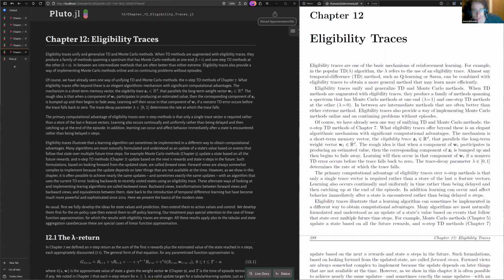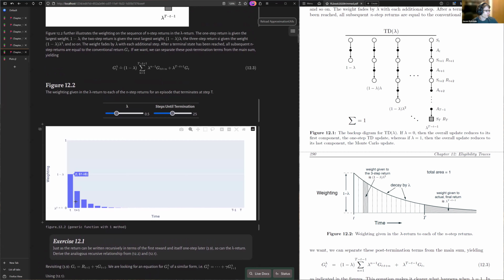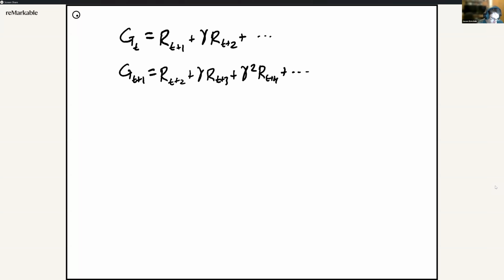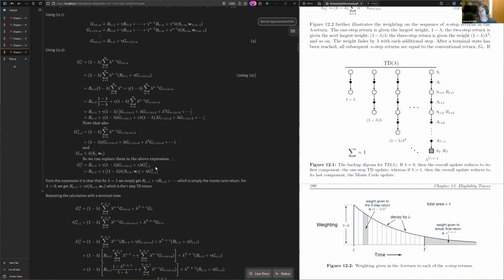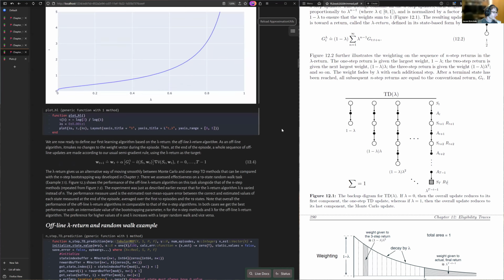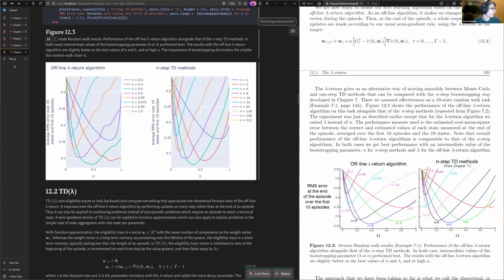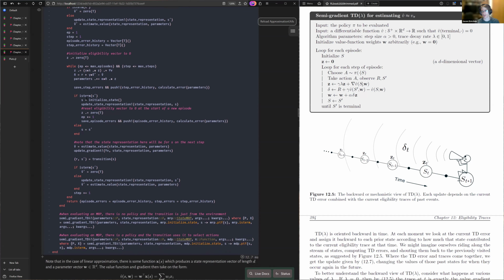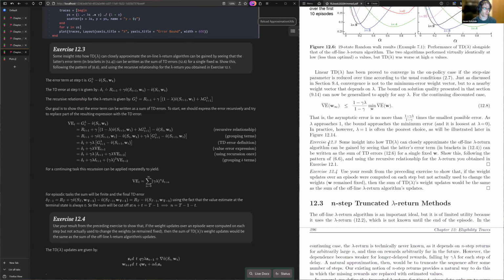Sutton and Barto Reinforcement Learning Chapter 12: Eligibility Traces Introduction and TD(λ)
Live recording of online meeting reviewing material from "Reinforcement Learning An Introduction second edition" by Richard S. Sutton and Andrew G. Barto.  This meeting introduces Chapter 12 and the concept of the λ-return.  We define the λ-return and derive a recursive update rule to calculate it efficiently.  A random walk Markov reward process is used as an example to compare the convergence speed of n-step return methods vs the λ-return.  Finally, the TD(λ) algorithm is introduced which uses eligibility traces to estimate the λ-return in an online algorithm.  The TD(λ) algorithm is shown to empirically match the results for the offline λ-return on the same random walk example.